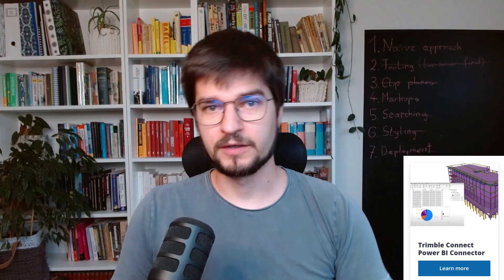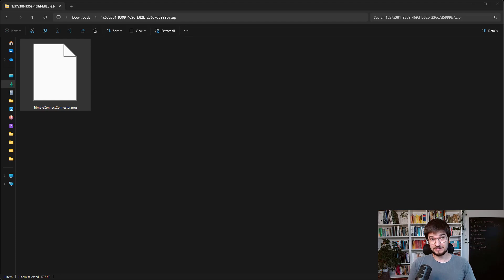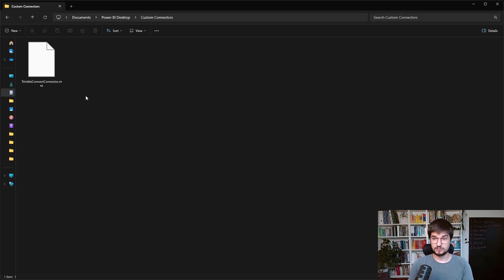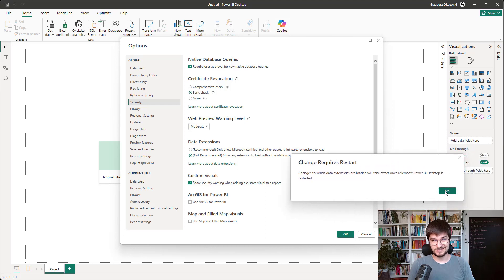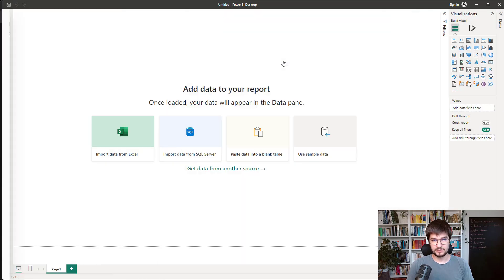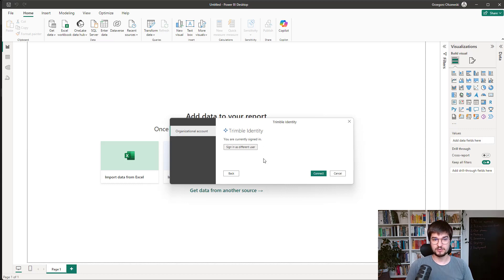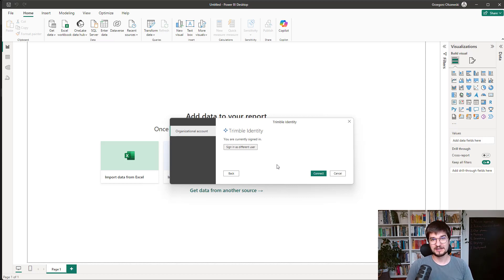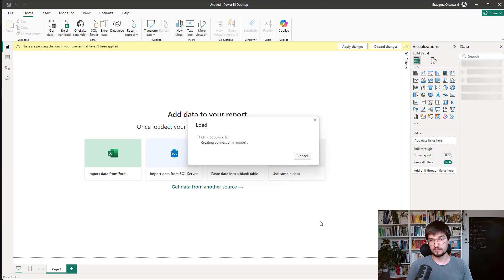Trimble Connect Power BI Connector Installation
A short explanation video about needed steps to install Trimble Connect Power BI Connector.